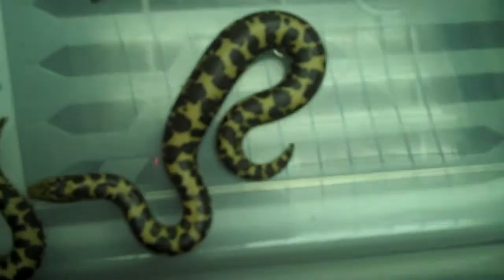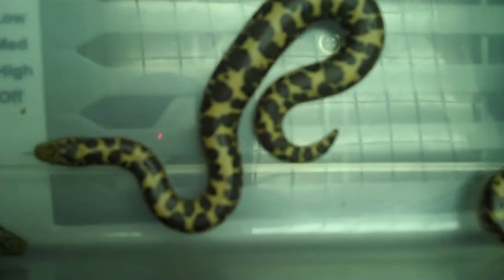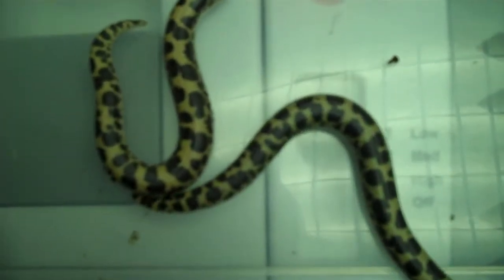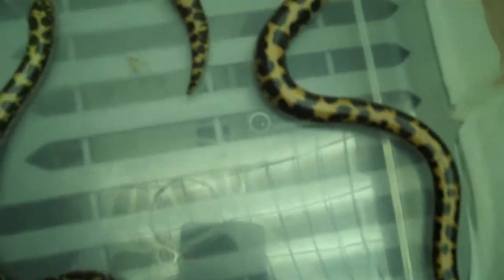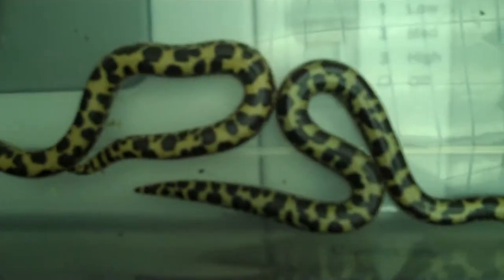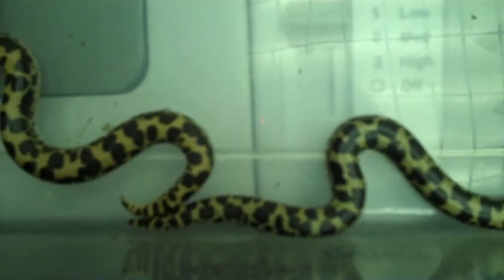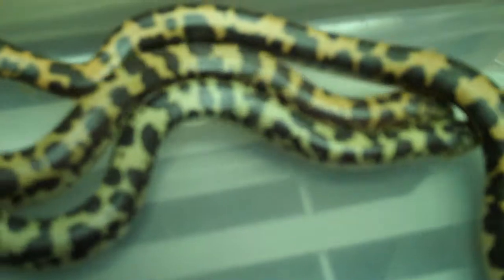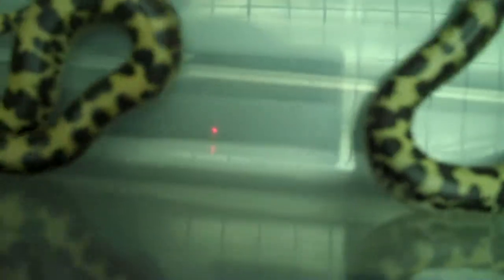Kenyans for sale